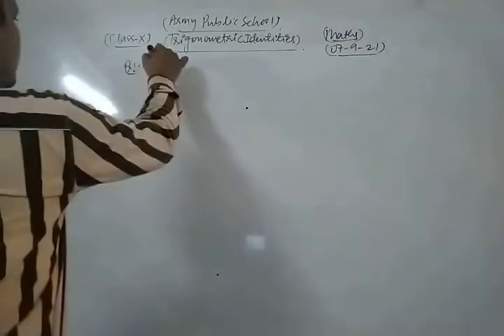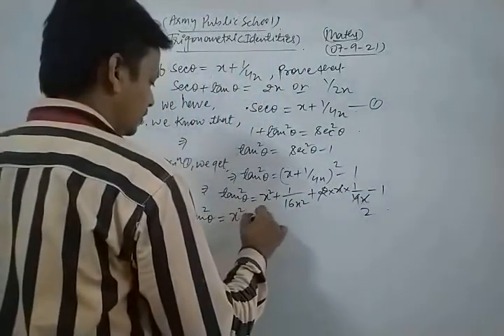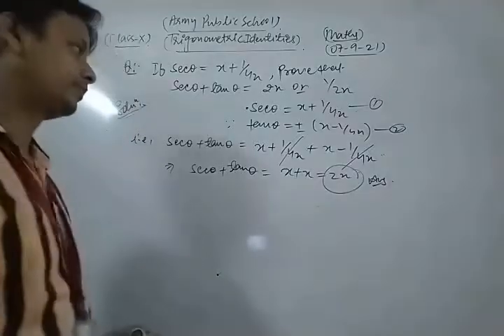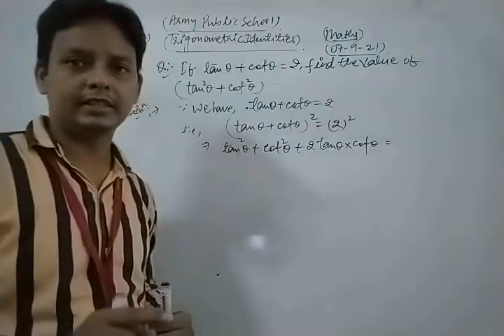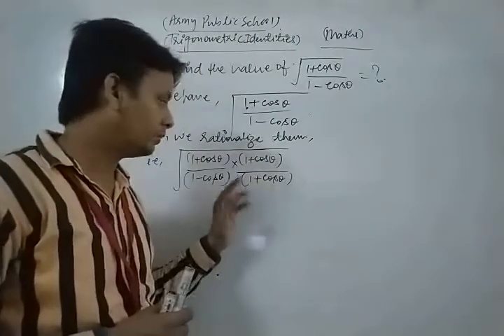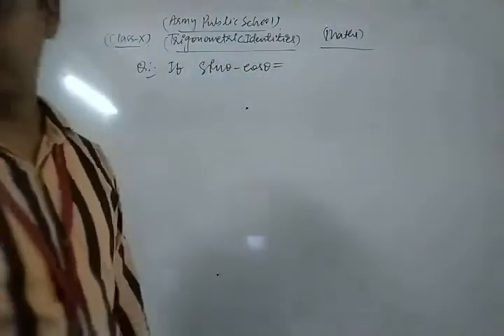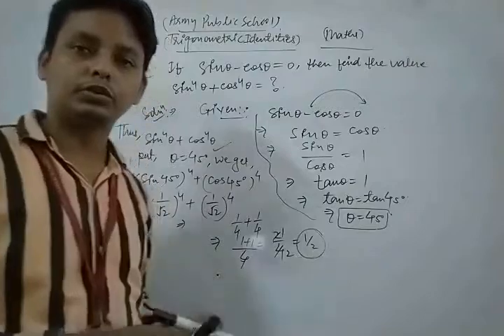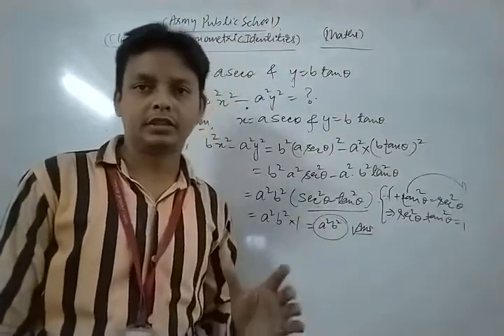Class X Maths 07 09 2021 by Mr Sarfaraz Ahmad